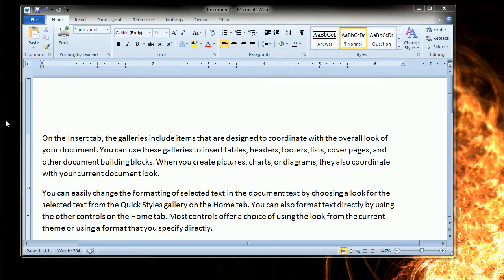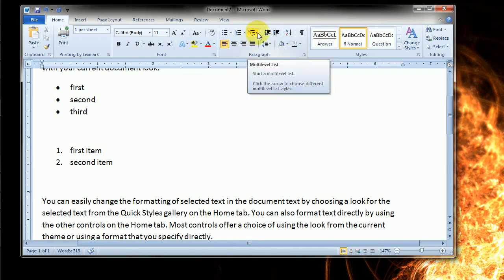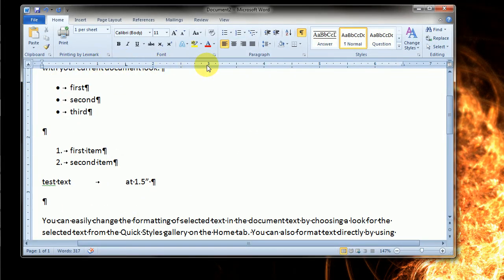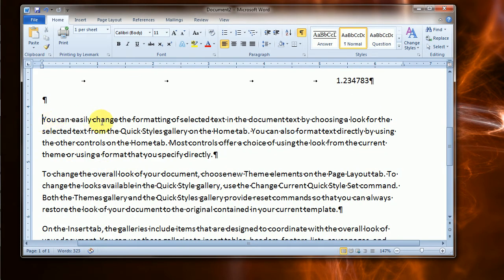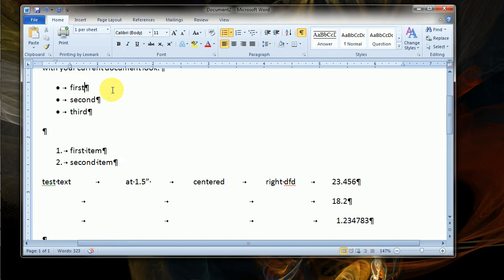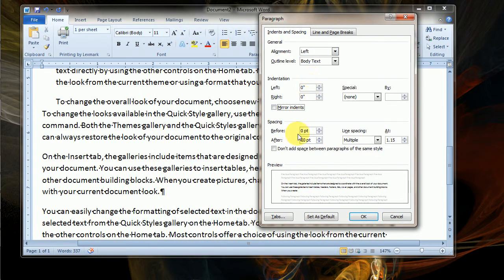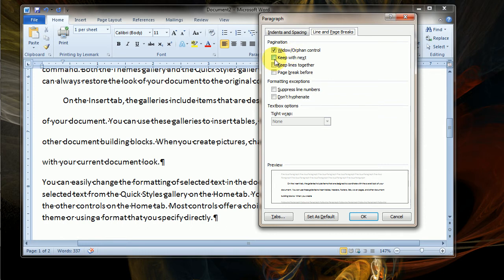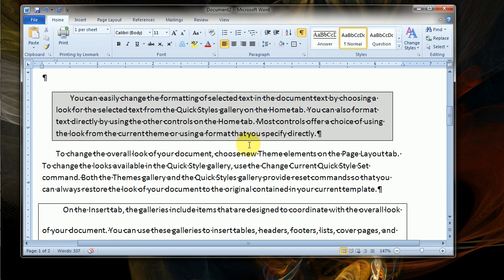Paragraph Formatting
Second video for Word Chapter 2. Alignment, lists, indentations, line spacing, borders and shading